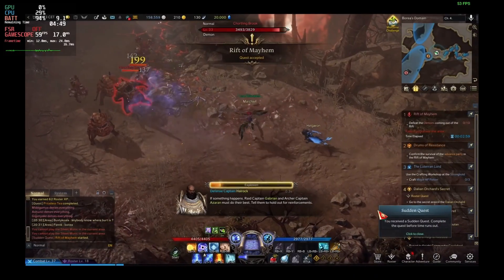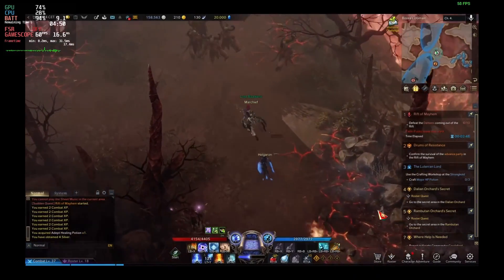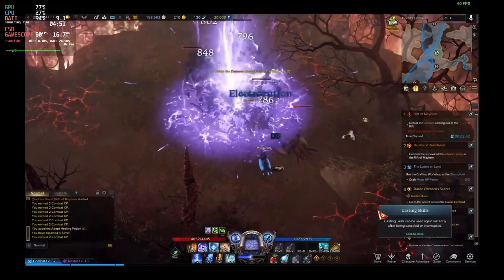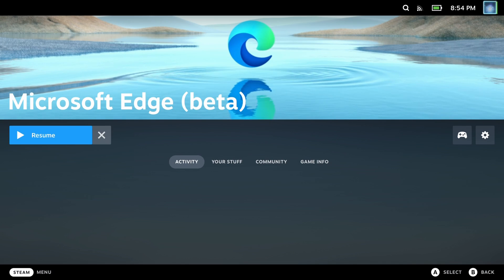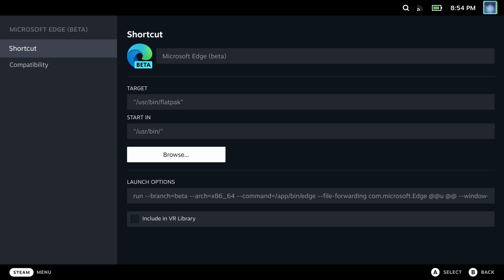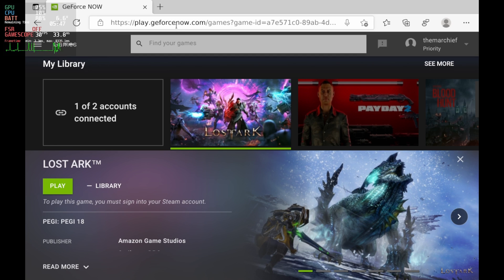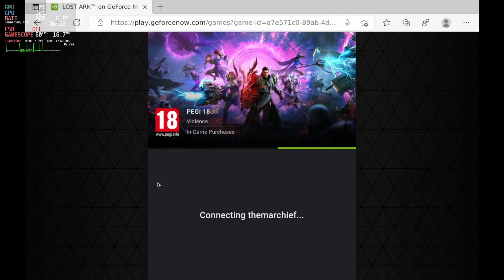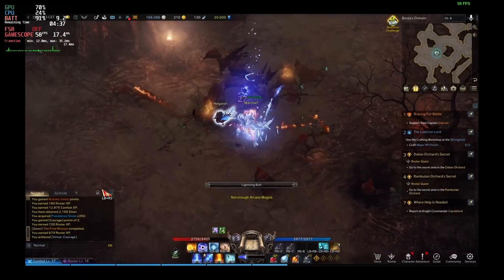Steam Deck Lost Ark GeForce NOW Gameplay 60 FPS Steam OS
Lost Ark Steam Deck Steam OS with GeForce NOW through the edge browser flatpack

Steam Deck Tech Links:
512Gb A2/U3 Micro SD Card